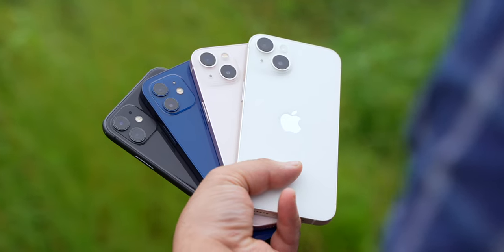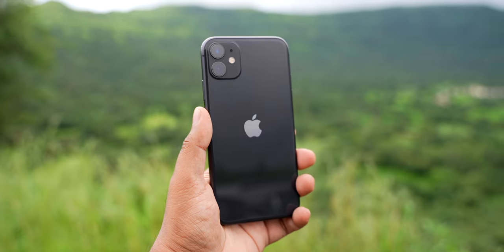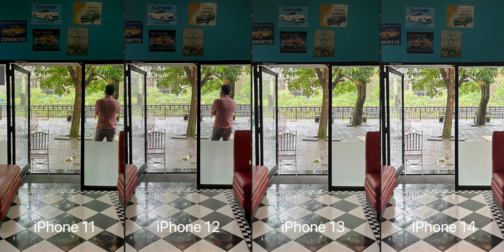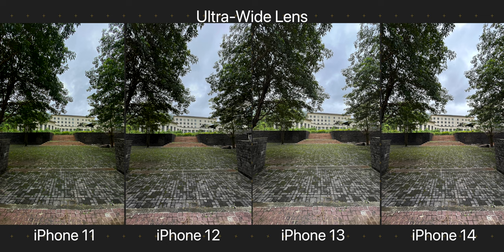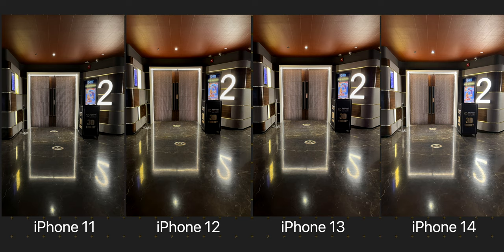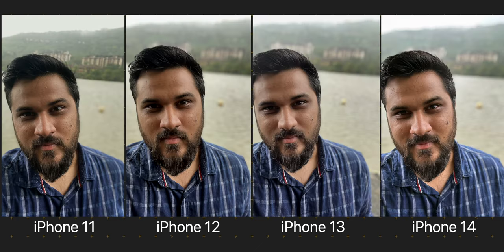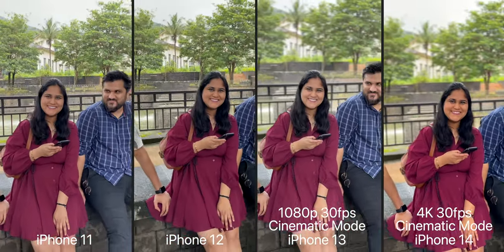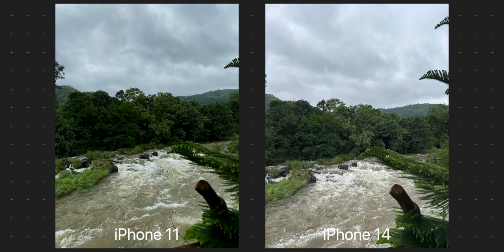iPhone 14 vs iPhone 13 vs iPhone 12 vs iPhone 11 Detailed Camera Comparison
Here is my detailed camera comparison between the iPhone 14 vs iPhone 13 vs iPhone 12 vs iPhone 11 in 2024. Cameras on the iPhone 14 are good, but are they any improved over the iPhone 13, iPhone 12 or even the iPhone 11? Let us find out in this video.
I have a lot of image samples, so make sure to watch the complete video.

0:00 Introduction
1:00 Daytime Shots
3:07 iPhone 11 Problems
4:03 Colours
4:57 HDR Shots
5:54 Close up Shots
6:57 Normal vs Wide Shots
7:44 Portrait Shots
9:33 Artificial & Low Light Shots
11:24 Selfies
13:25 Videos
14:53 iPhone 11 vs iPhone 14
15:34 Conclusion

Tripod Head
MacBook Air M1
My Phone